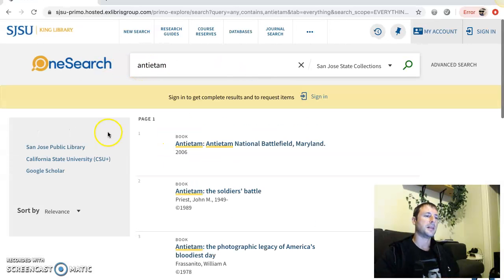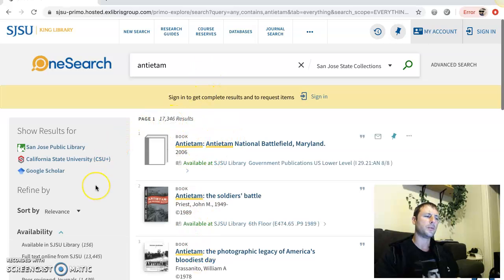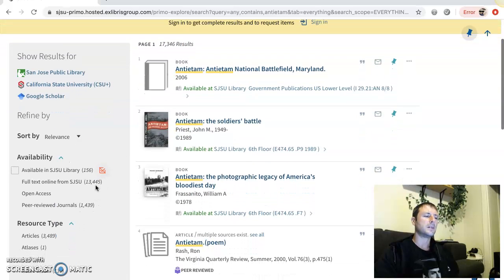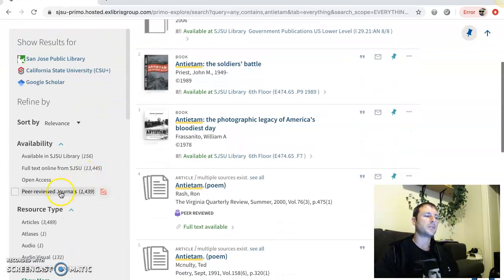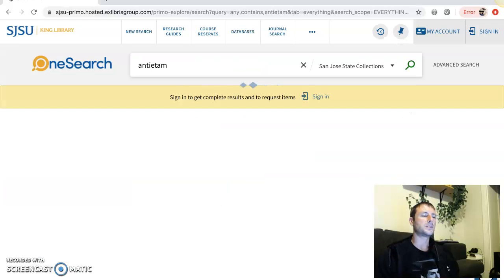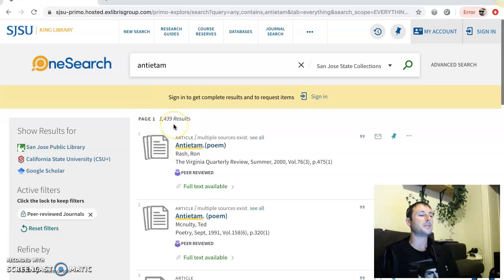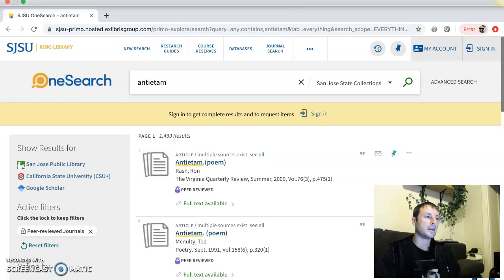How to search for peer reviewed articles in ONE